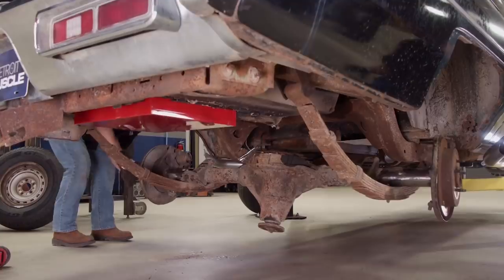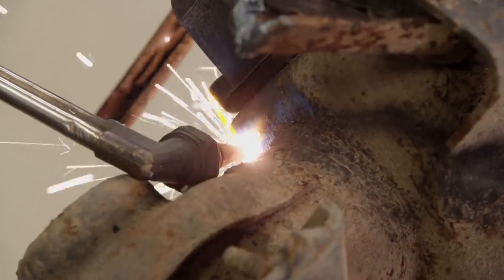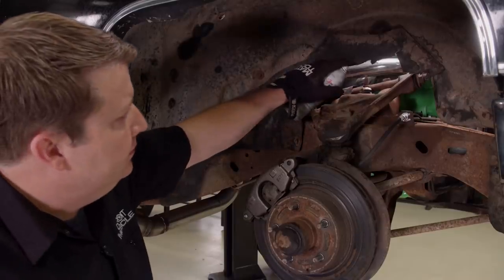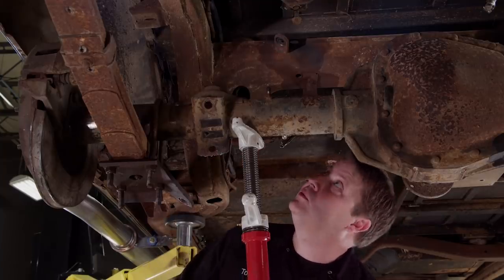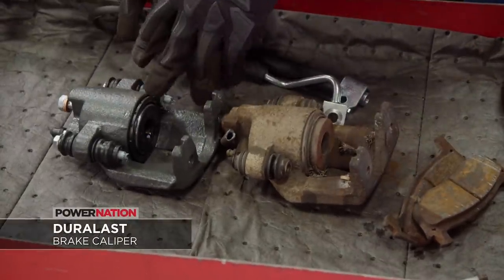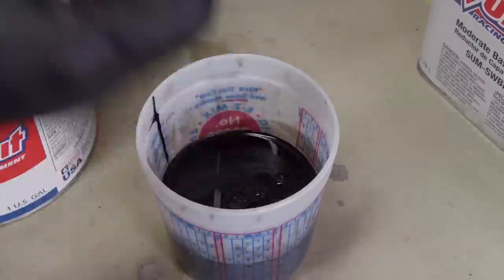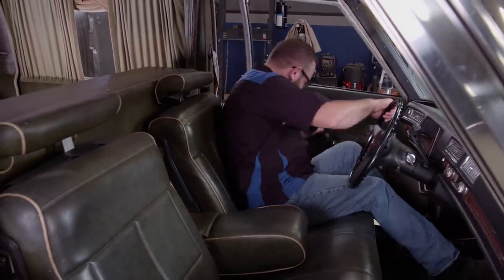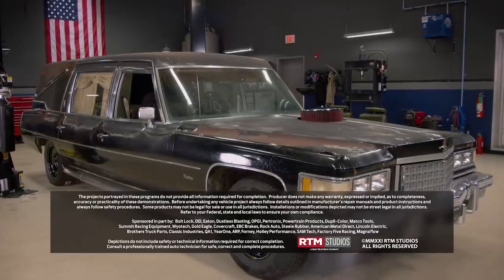Upgrading the Drag Strip Caddy Hearse Rear Axle and Suspension - Detroit Muscle S8, E5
We add a new rear axle to our '76 Caddy Hearse drag car, helping all the horsepower to grip the pavement. Plus, we add brake upgrades to help bring it to a dead stop.

Summit Racing: U.S. Wheel Rat Rod Series

Matco Tools: MATCO Tools are the Official Tool Supplier to PowerNation